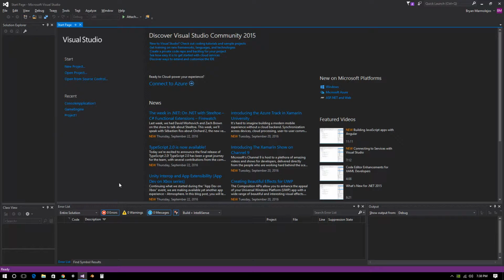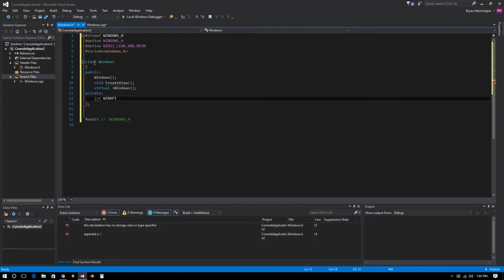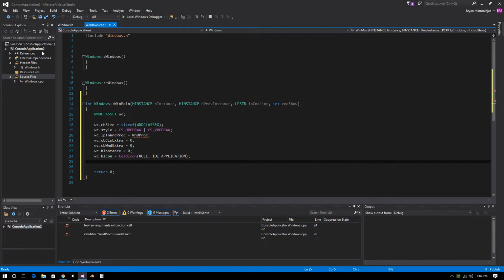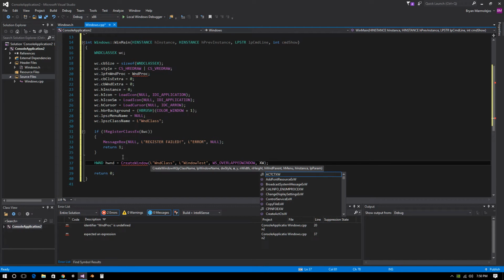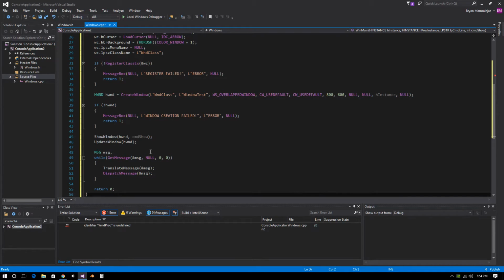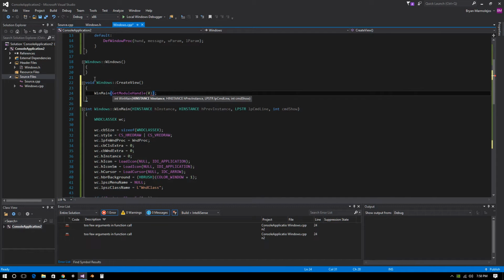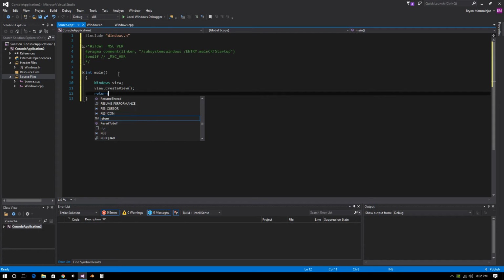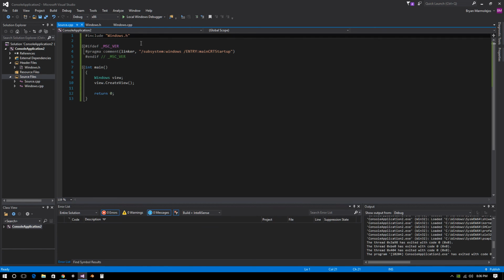Easy way to create a window C++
Here's a video on how to create a framework (sorta) on how to easily create a window to implement it in other files.